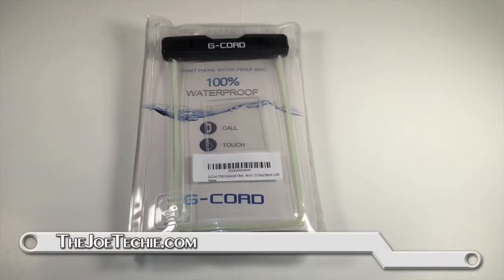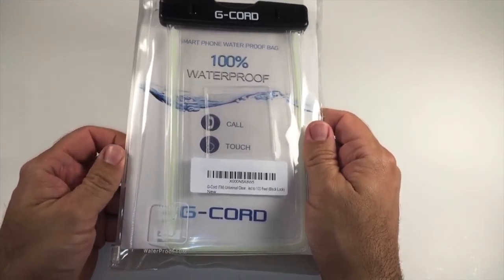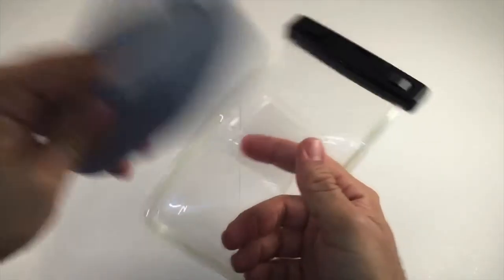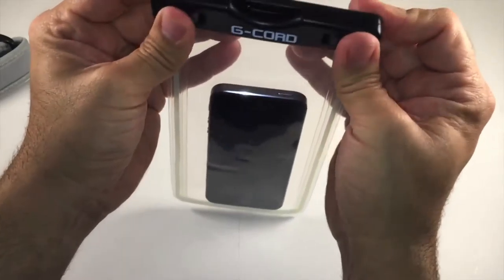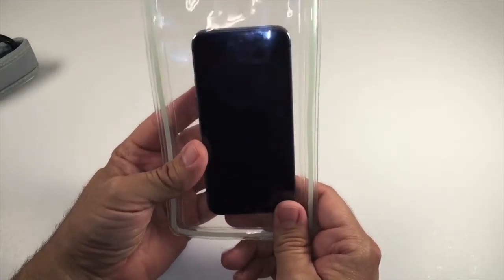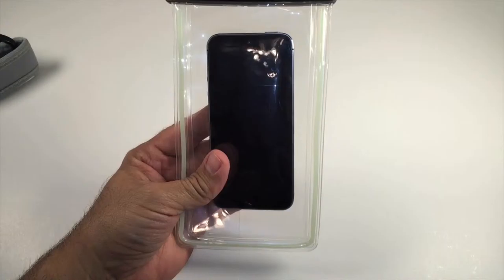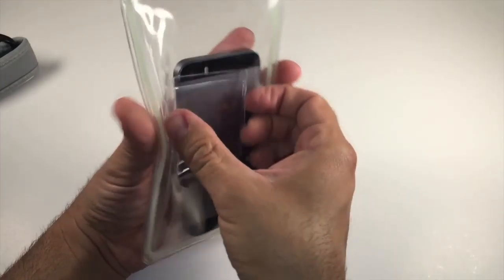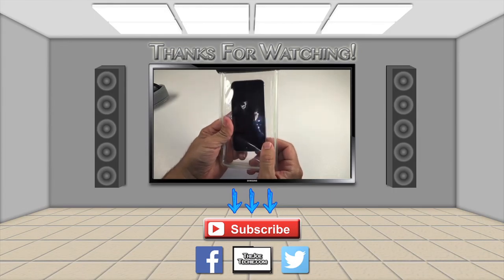G-Cord Water Proof Case for Smart Phone - Full Review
This is a full review  of the G-Cord Water Proof Case for Smart Phone.  In this video I talk about this simplistic but highly effective case and some examples of how you can use this (even submerged under water).